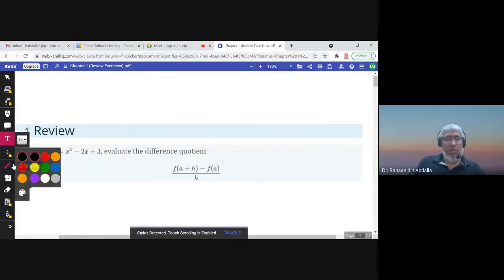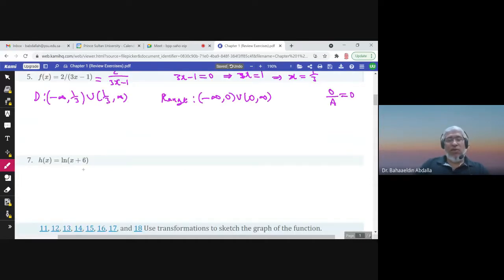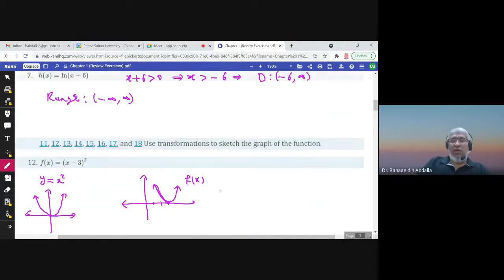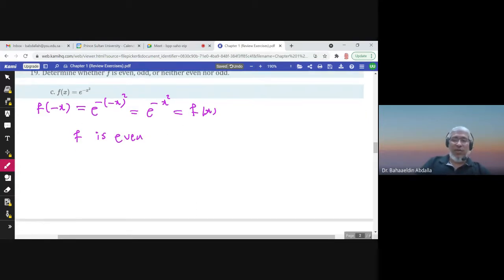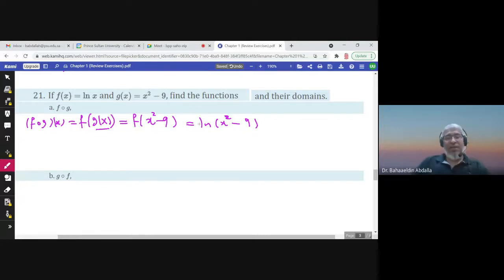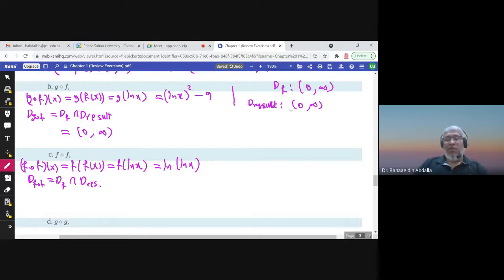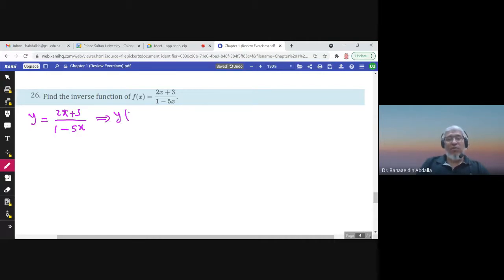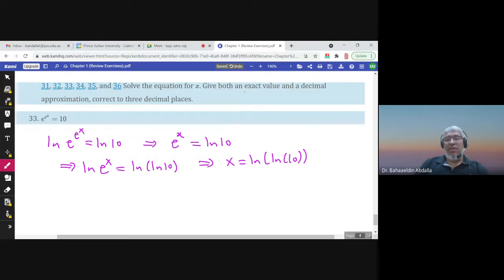Chapter 1 Functions and Models (Review Exercises)